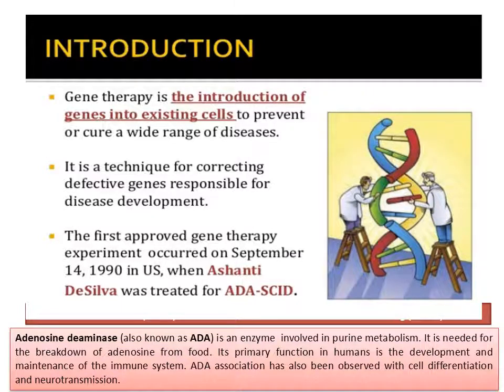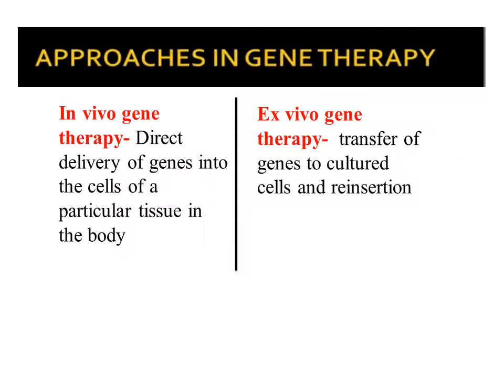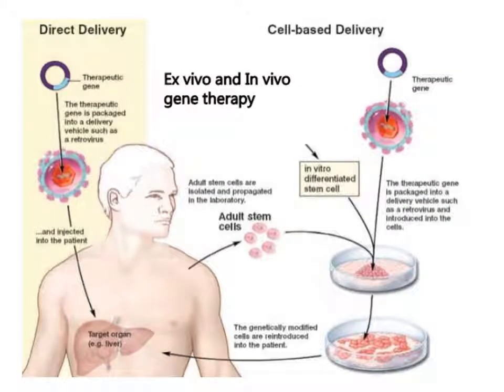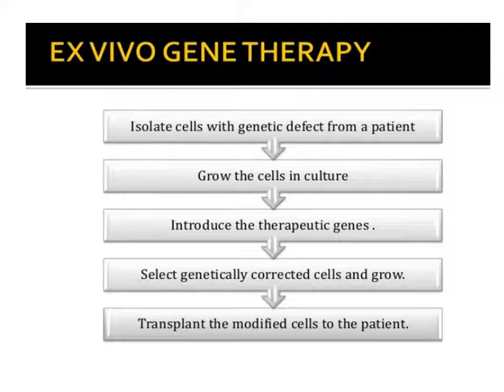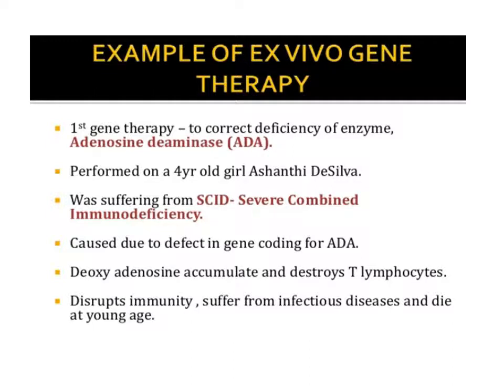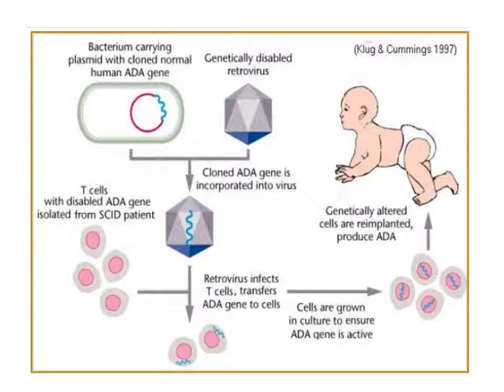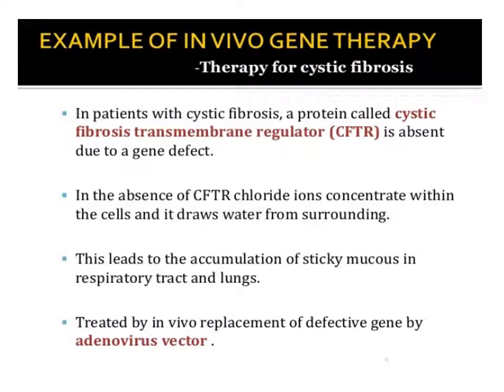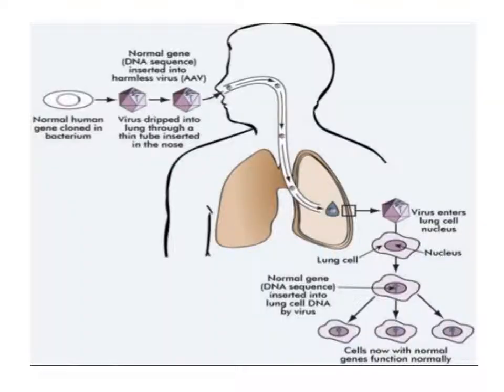Gene Therapy : Types and Applications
Video by Dr. Amardeep Sharma. This video contains information about gene therapy, its types, and the application of gene therapy for the treatment of ADA-SCID and Cystic Fibrosis diseases.